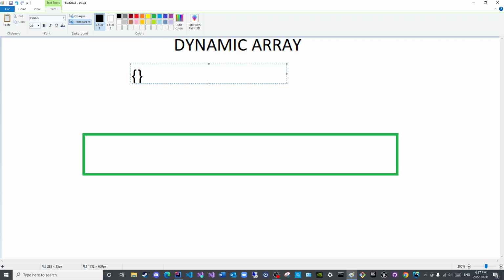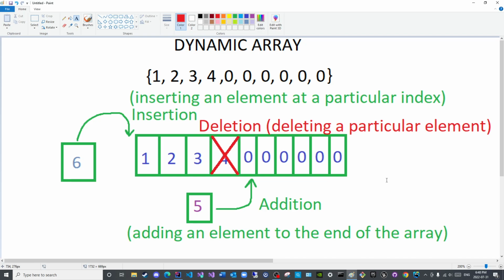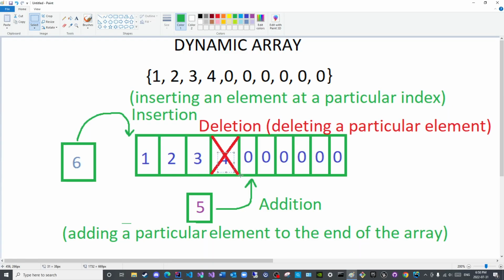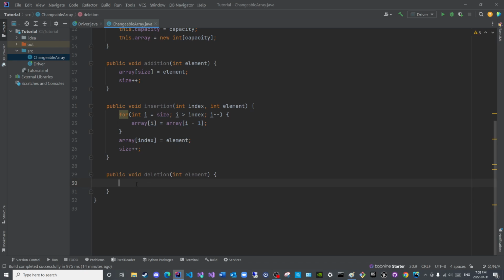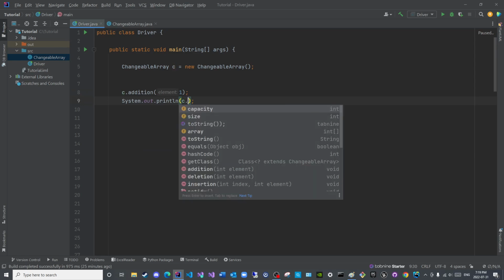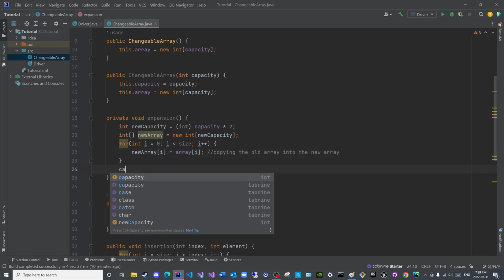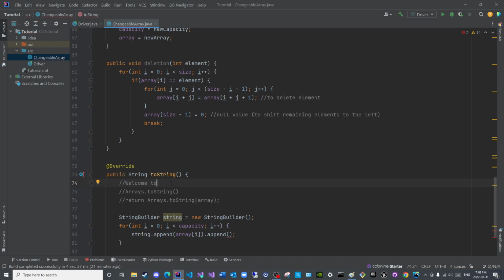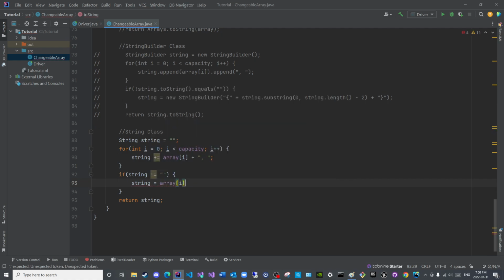Arrays Episode 12: Dynamic Arrays Part 02 (Creation)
Contents:
The creation of a one-dimensional dynamic array is demonstrated in this video.